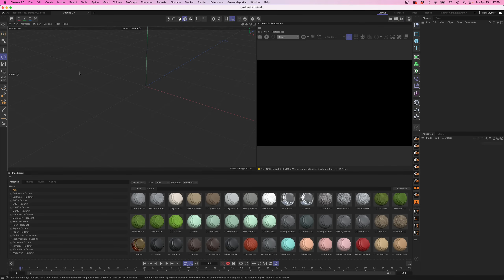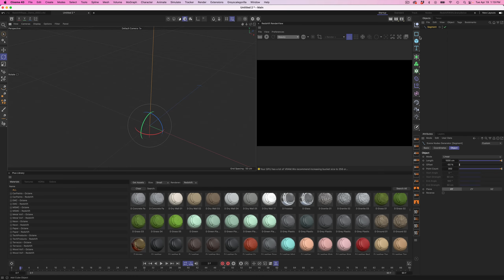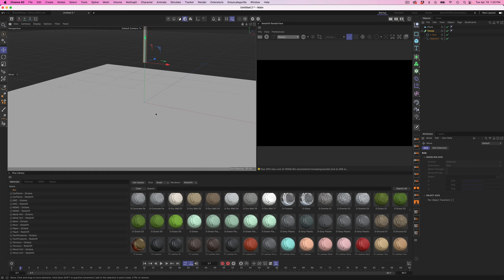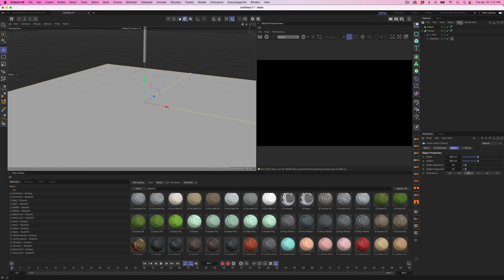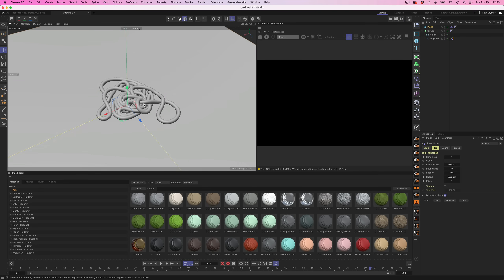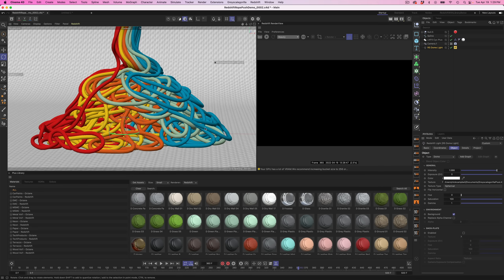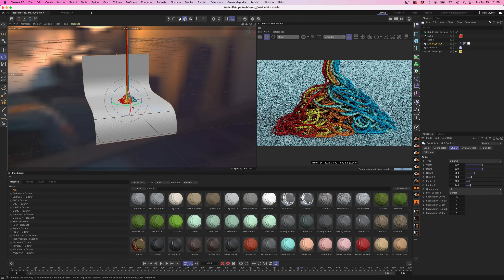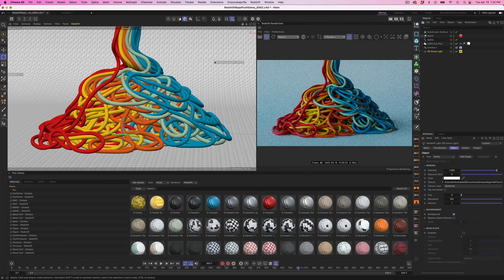Cinema 4D S26 New Rope Simulation / Greyscalegorilla Quick Tip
Learn how to quickly set up this dynamic rope simulation with Cinema 4D's new Simulation Engine.

Join our growing Plus membership and get ALL of our award-winning plugins, materials, and professional training in one place.